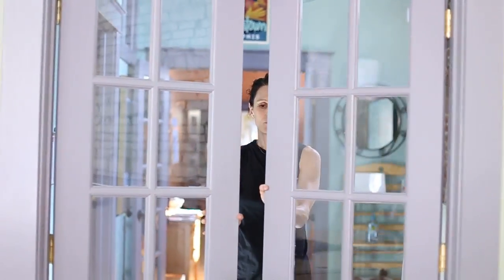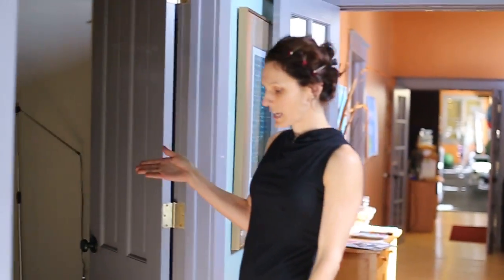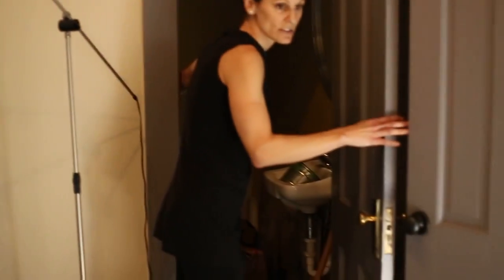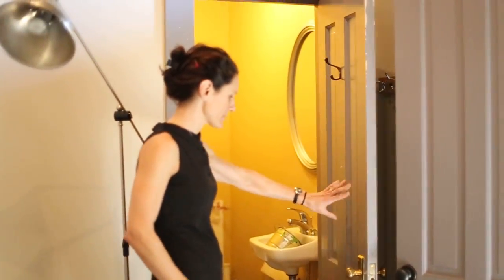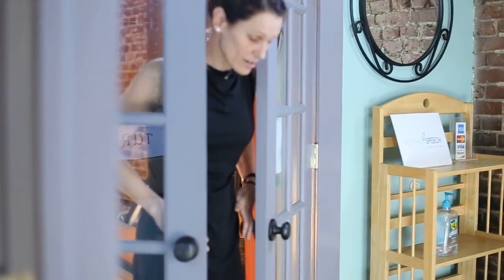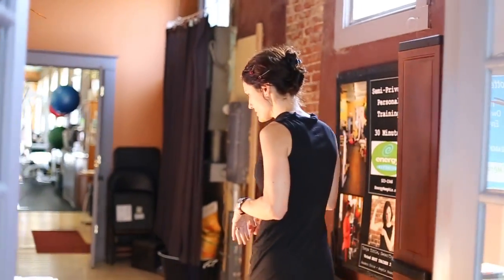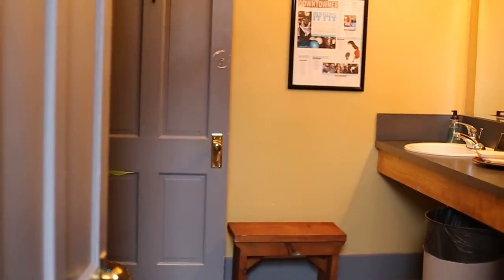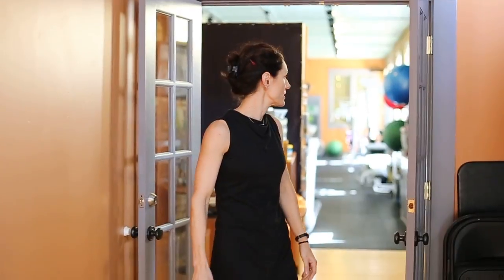Energy Fitness subleasing front 2 rooms for tenant video tour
Want office space Downtown Memphis in the heart of South Main?  552 South Main. 500 square feet $700.